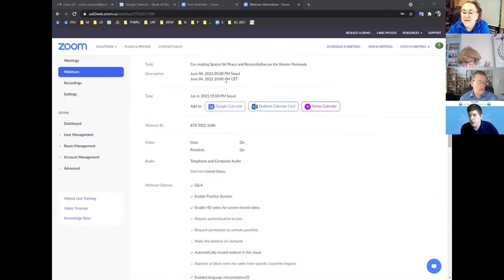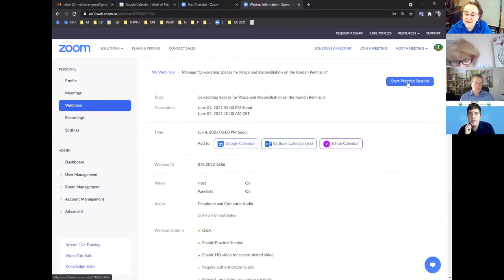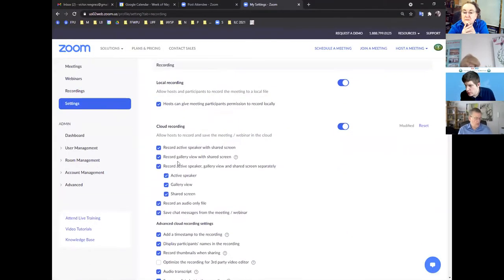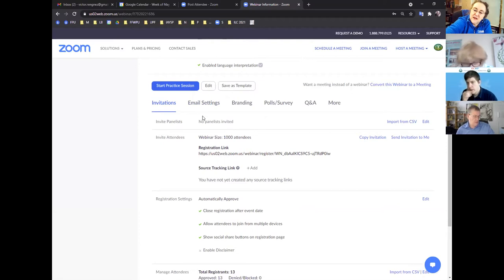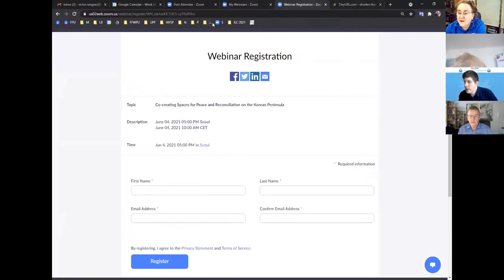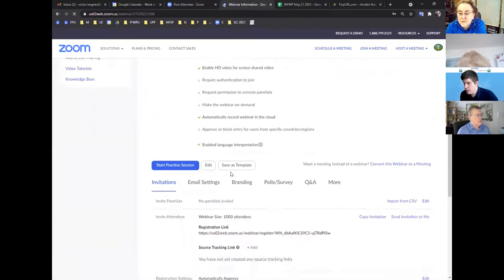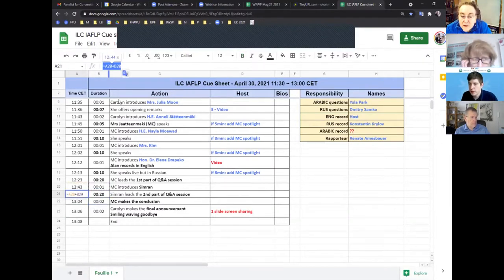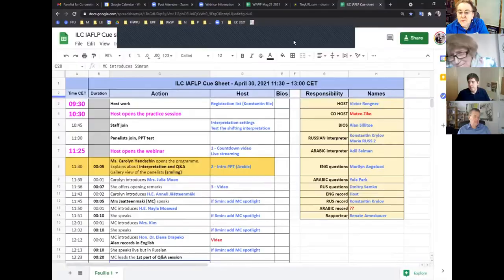2021 05 06 WFWP Webinar Training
Experienced NGO volunteers join together to crank up the game.
Webinar training preparation with tips, tricks and cue sheet designed by Victor Rengnez in preparation for CCPCJ Side Event by WFWP-UN Vienna on 17 May 2021.
Get ready to see the result on the Women's Federation for World Peace Europe FaceBook page. We'll be live-streaming to the world!